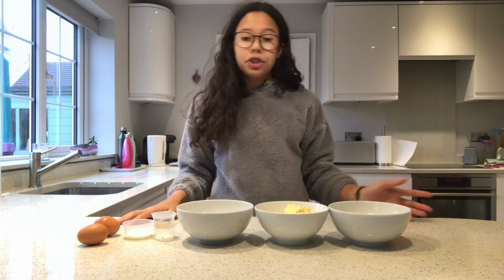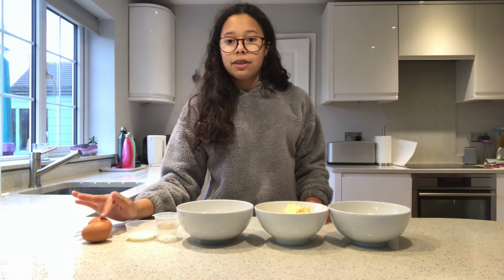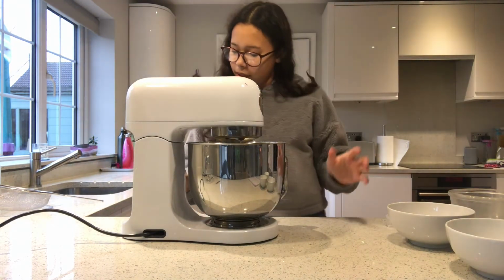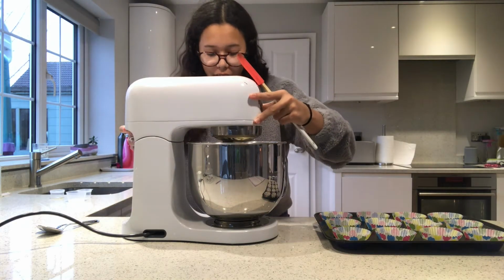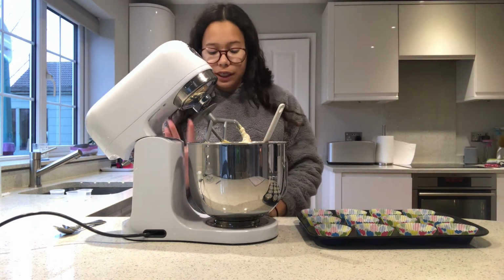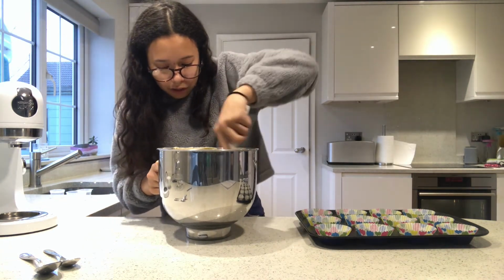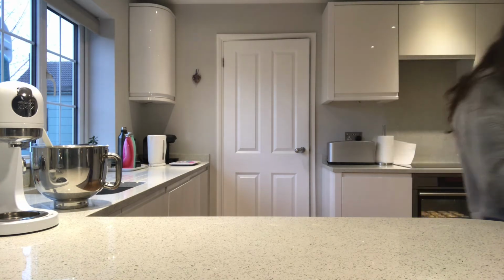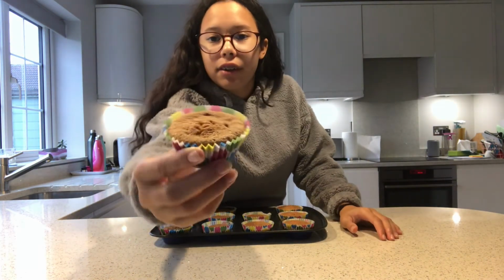SIMPLE Vanilla Cupcakes!!!! | Baking With Eva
☆☆☆☆☆☆☆☆☆☆☆☆☆☆☆☆ Ingredients:☆☆☆☆☆☆☆☆☆☆☆☆☆☆☆☆☆☆☆

                                                               125g SF Flour
                                                               125g Butter
                                                               125g Caster Sugar
                                                               1.5 tbsp Milk
                                                               1/4 tsp Bicarbonate of Soda
                                                               2 Eggs
                                                              1/4 tsp Vanilla Extract

                                                              Buttercream:

                                                             400g Icing Sugar
                                                             200g Butter
                                                             1/2 tsp Vanilla Extract

☆☆☆☆☆☆☆☆☆☆☆☆☆☆☆ Social Media ☆☆☆☆☆☆☆☆☆☆☆☆☆☆☆☆☆☆☆

If you bake any of my bakes tag me on your story or use the hashtag bakingwitheva!!! ☺

☆☆☆☆☆☆☆☆☆☆☆☆☆☆☆☆☆☆ Music ☆☆☆☆☆☆☆☆☆☆☆☆☆☆☆☆☆☆☆

                                                    Pure Imagination - Future James

                                         ♡Have a great day and stay positive♡